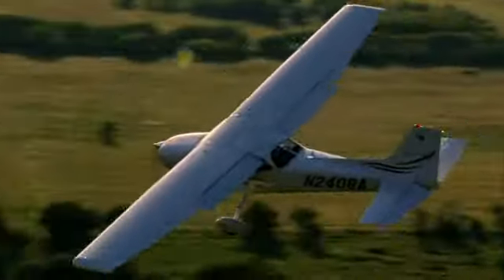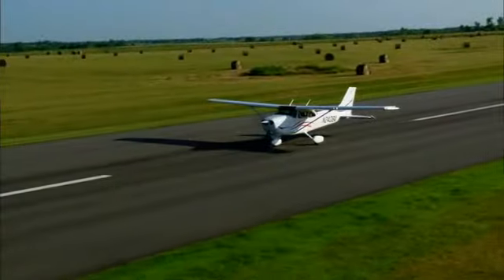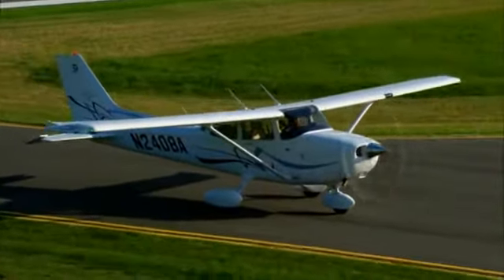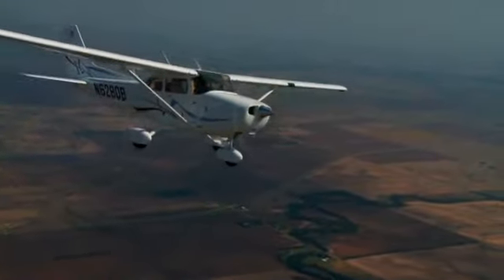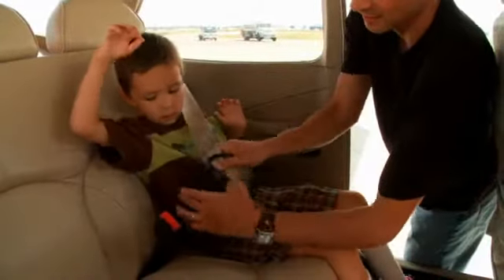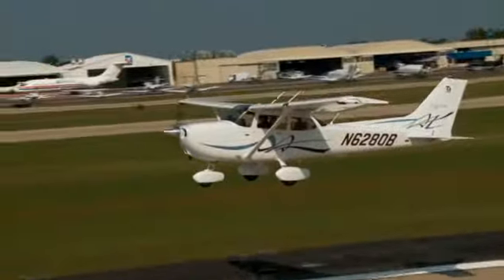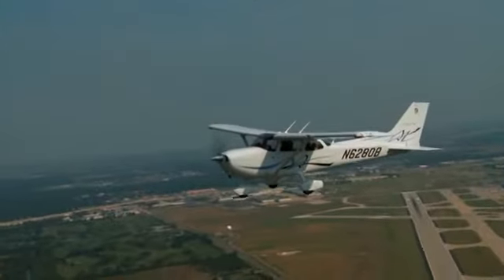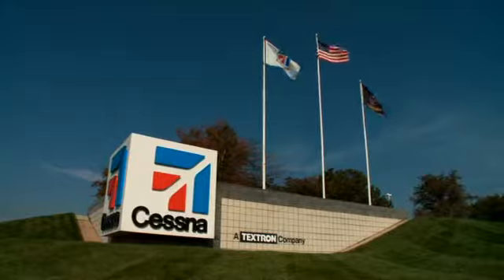Cessna 172 Promo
C172 Skyhawk Promo clip